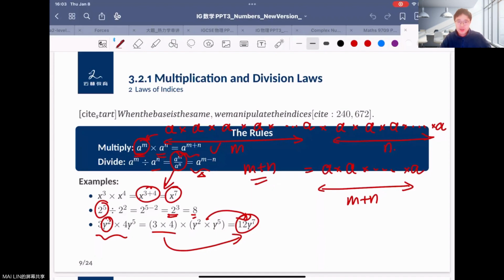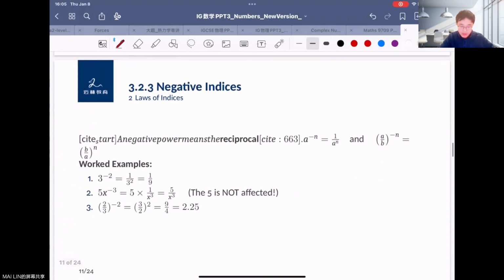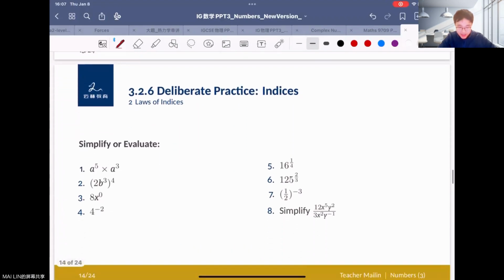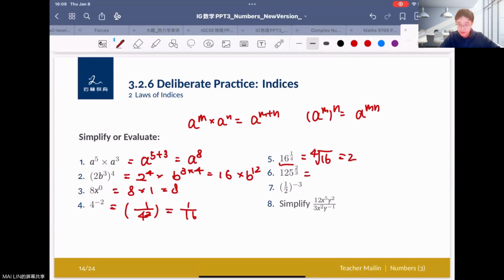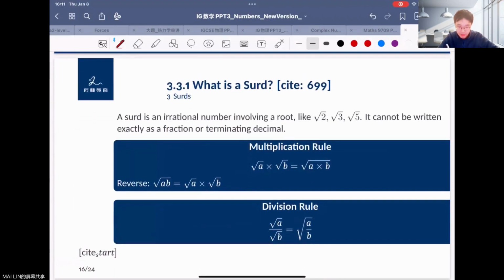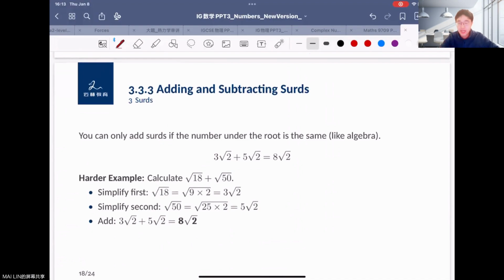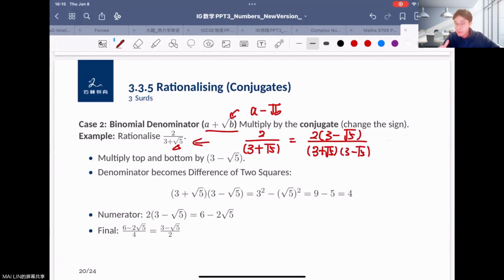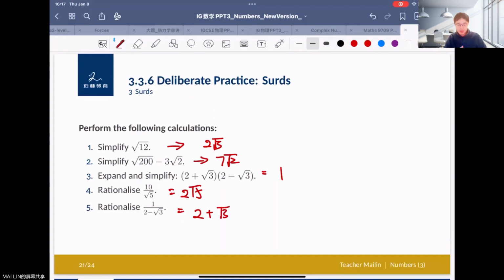IGCSE Maths 0580 | Indices & Surds Explained Clearly | From Zero to A★ with Mai Lin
In this lesson, we take the Numbers chapter one step further by mastering indices and surds — two closely linked topics that are essential for success in IGCSE Mathematics 0580.

Many students can use index rules but struggle when numbers are written in surds form. This video connects the two ideas clearly, showing how surds are simply another way of writing powers, and how index laws help you simplify them confidently and accurately.

This lesson is designed to eliminate fear, reduce memorisation, and build true understanding — exactly what examiners are looking for.

📘 What You’ll Learn:

A quick review of the laws of indices

How roots are written using fractional indices

What surds are and why they are left in exact form

Simplifying surds using index rules

Simplifying expressions involving √a and √b

Common IGCSE exam mistakes with surds

Step-by-step methods for Paper 1 & Paper 2 questions

How surds prepare you for algebra, equations, and quadratic work

💡 Mai Lin’s Tip:
“Surds are not new numbers — they are indices in disguise.”
Once you see surds as fractional powers, simplification becomes logical instead of confusing.

⚡ Why This Matters:
Indices and surds are a high-frequency exam topic in IGCSE Maths.
They appear not only in number questions, but also in:

Algebraic simplification

Solving equations

Quadratic expressions

Advanced problem-solving questions

Mastering surds helps you gain confidence with exact answers, which is a key skill for achieving A★.

📚 Practice & Revision Links:
👉 BBC Bitesize – Surds & Indices: